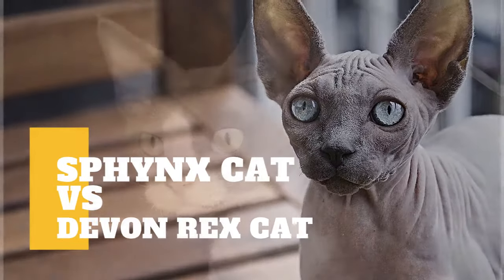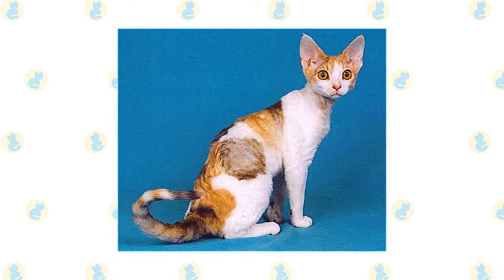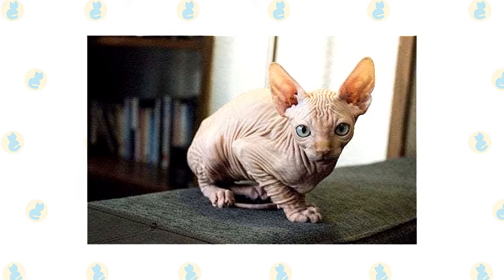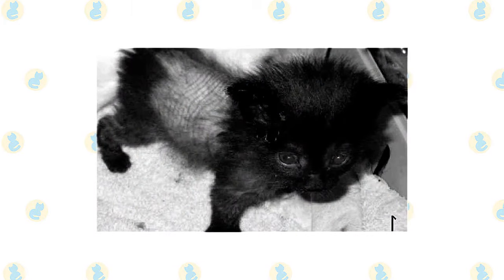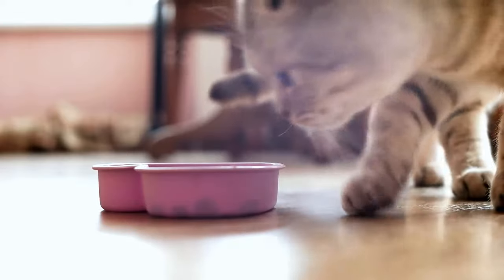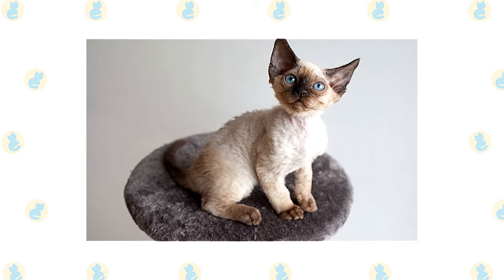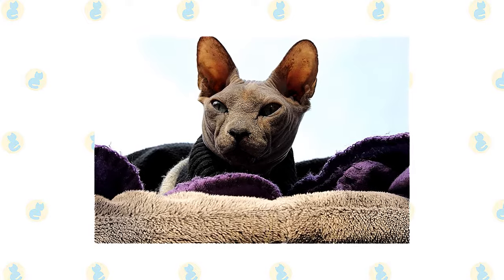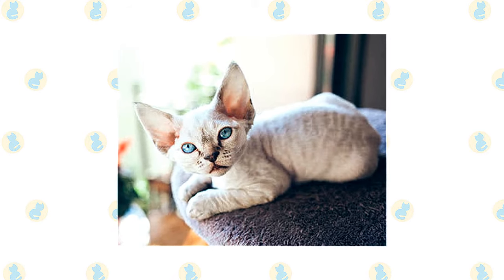Sphynx Cat VS. Devon Rex Cat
Sphynx Cat versus Devon Rex Cat.

What are the differences between the two cat breeds?

The sphynx is a medium-sized cat with a striking appearance, identified by her hairless, wrinkled skin and large ears. She has a sleek, muscular body that is dense and heavy for her size. Although the sphynx appears to be completely bald at first glance, closer inspection will often reveal a very fine, short coat of fuzz that gives the skin the feel of fine suede.

It's the hairlessness that primarily marks a sphynx, with color and pattern lying in the pigmentation patterns of the skin which are clearly visible on the skin of the Sphynx cat. All skin patterns and colors are acceptable.

The first impression of a Devon Rex cat is of an impish face and a crinkly coat. The cheeks are wide, the eyes and ears are very large, and set low on the head. The soft and curly coat on the Devon Rex is also unusual. Many Devons have a lack of fur in some areas, especially those areas where she can lick herself. The coat is fragile and even grooming can cause the fur to break off completely.

Devons also generally have broken whiskers because the whiskers are also fragile. The Devon Rex cat has the characteristic Rex 'Marcel wave', and the fur forms ripples and waves, particularly on the back. The Devon Rex cat breed can be any coat color or pattern.

It’s a good thing that these two adorable breeds, the Sphynx and Devon Rex love people, attention because they draw it wherever they go.  They are demanding human attention and will do anything for a laugh.

The Sphynx loves attention because he draws it wherever he goes. He is demanding human attention and will do anything for a laugh. “Look at me!” is his catchphrase. That makes him easy to handle by veterinarians or anyone else, and it’s not unusual for a Sphynx to be a therapy cat since he is so fond of meeting people.

When he is not receiving the attention of his adoring fans, the curious and energetic Sphynx is exploring his surroundings, climbing his cat tree or otherwise seeking high places, chasing a bug, or just generally getting into mischief. He is extremely fond of teaser toys and puzzles toys that challenge his athleticism and brains.

Devon’s favorite perch is right at head level, on the shoulder of his favorite person. He takes a lively interest in everything that is going on and refuses to be left out of any activity.  Count on him to stay as close to you as possible, occasionally communicating his opinions in a quiet voice. He loves people and welcomes the attention of friends and family alike.

This is a smart cat with a moderate activity level. He’s not in constant motion, but he does like to learn tricks and play fetch. Puzzle toys and interactive toys are a delight to his inventive brain and will help to keep him occupied while you are out earning money to buy more of them.

The Sphynx cat breed is prone to skin problems including the development of rashes and fungal infections. Care must be taken to protect the Sphynx cat from sunburn. As with all cats, Sphynx cats benefit from protection against disease through vaccination and need annual veterinary health checks.

Because of the nature of its coat, the Devon Rex cat can be prone to yeast infections of the skin that can cause ear problems, greasy deposits on the skin, and itching. Rexes can also be prone to baldness, a disorder known as hypotrichosis. Because of the back-crossing needed to establish the breed's initial gene pool, there have in the past been genetic spasticity problems associated with the breed, known as Devon Rex myopathy

The proportion of these nutrients will vary depending on age, lifestyle, and overall health, so it's not surprising that a growing, energetic kitten needs a different balance of nutrients in her diet than a less active senior cat. Other considerations to bear in mind are feeding the right quantity of food to maintain 'ideal body condition' in accordance with feeding guidelines and catering to individual preference regarding wet or dry food recipes.